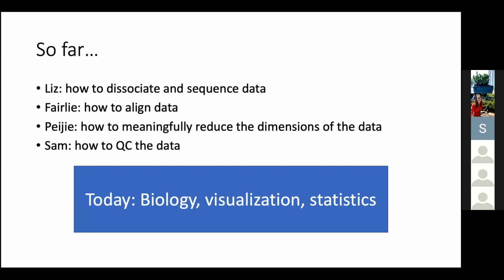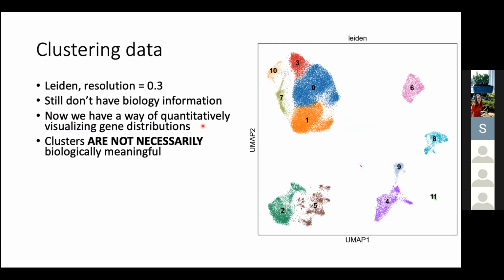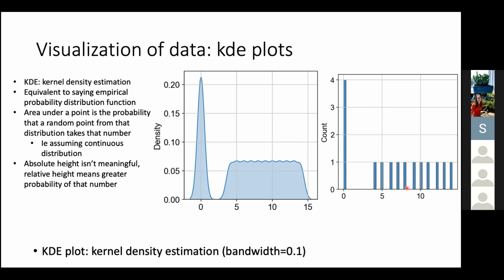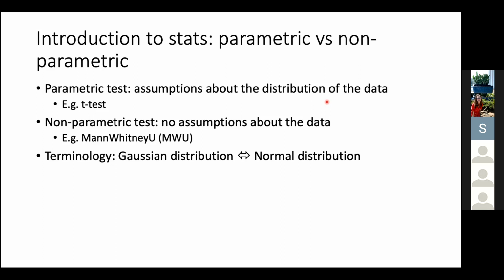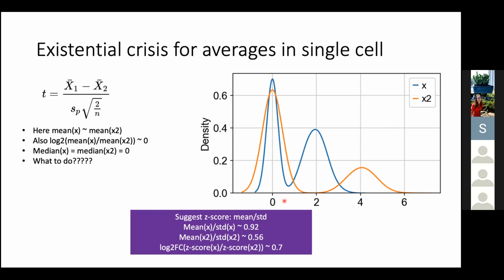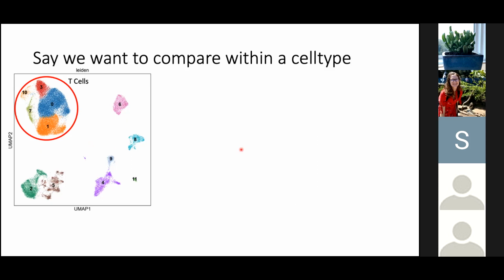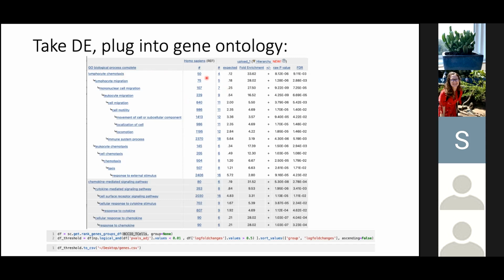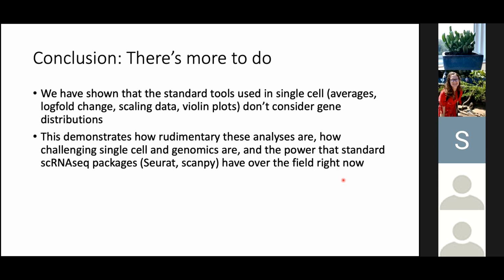UCI GenPALS Workshop 11/4/21 Clustering and celltype annotation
Emmanuel Dollinger discusses some common ways of identifying and visualizing marker genes to define cell type identity in single cell data, as well as the shortcomings with these statistical methods and visualization strategies.